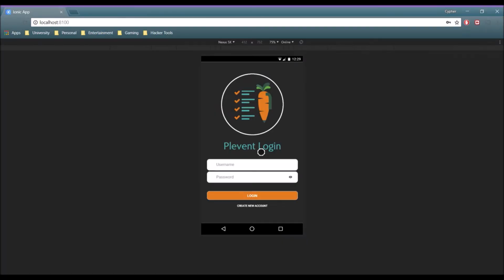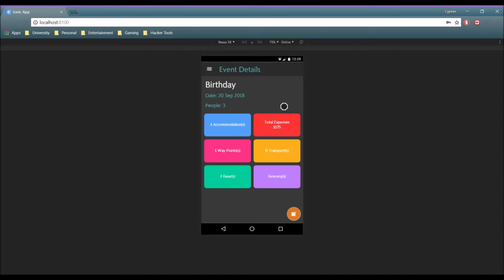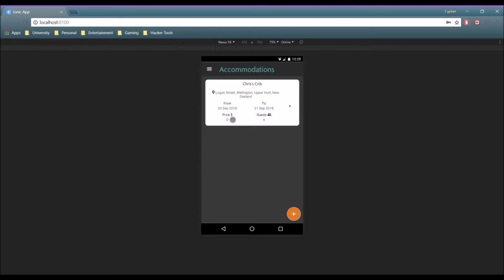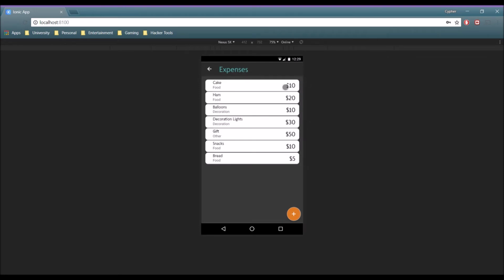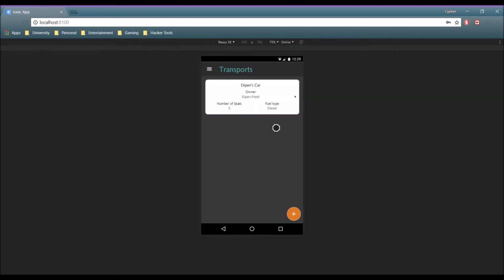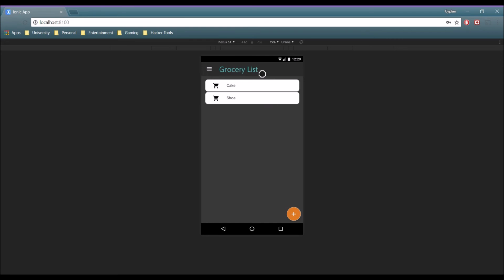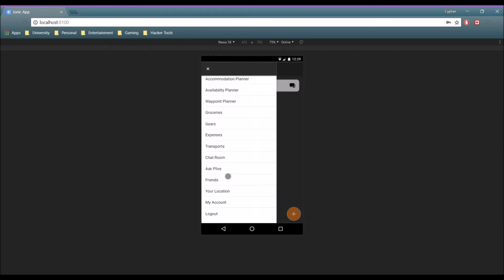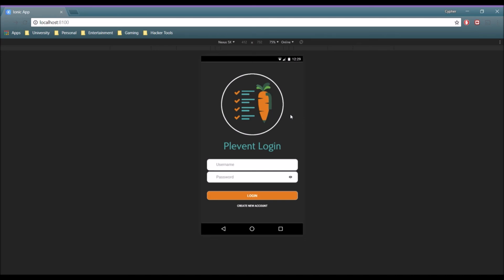Plevent Demo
Event planner application created for a university project. This is a demo video of all the features we offer in our application.